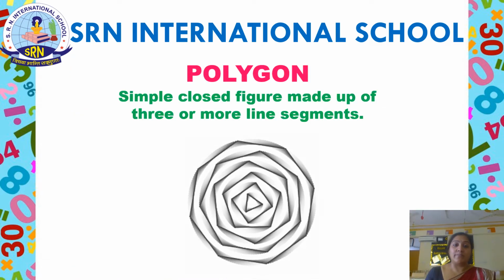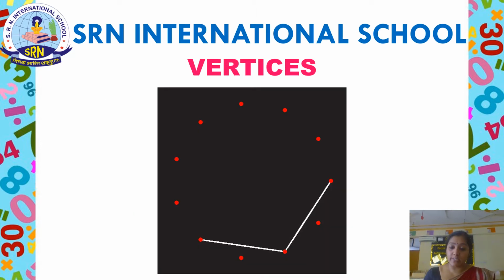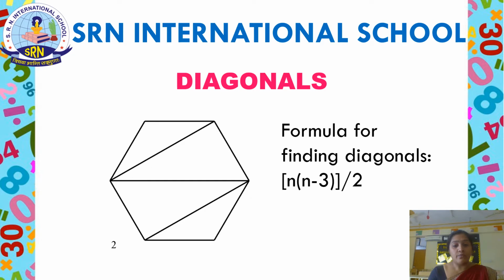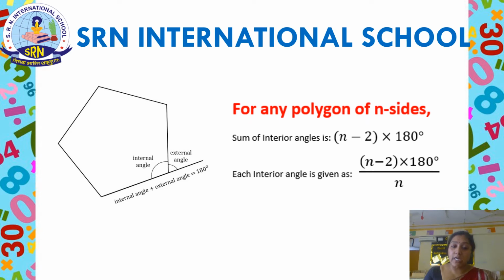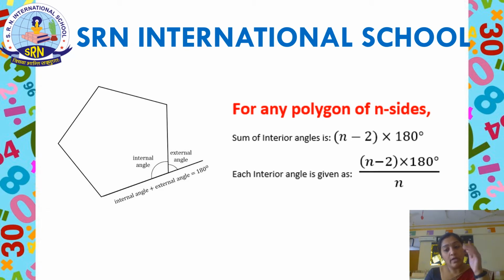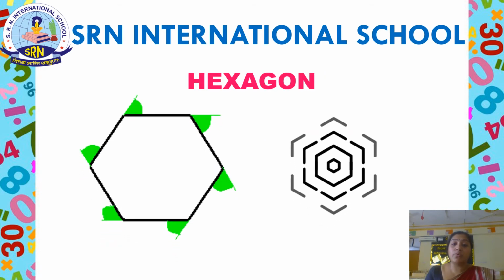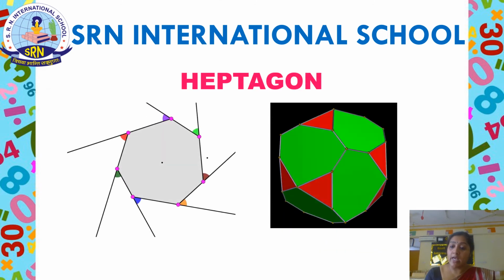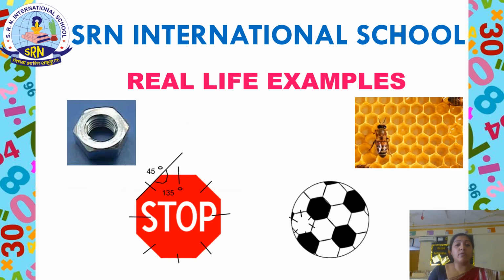Polygons | Grade VI-VIII | Mathematics | SRN Subject Video-86 | SRN International School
SRN Subject Video-86 for students of Grade VI-VIII on the topic "Polygons" by Mrs. Purvi Mishra (Faculty of Mathematics), SRN International School, Jaipur.